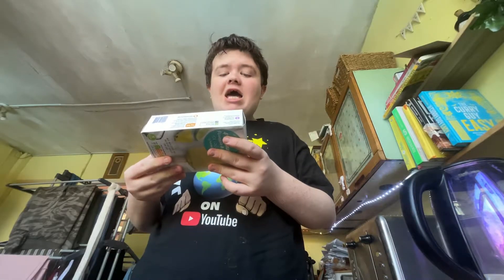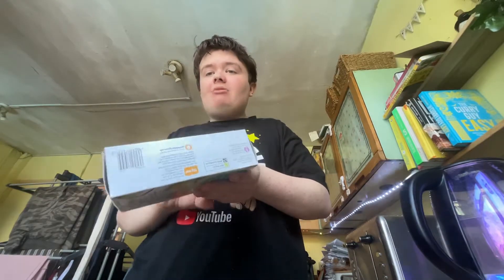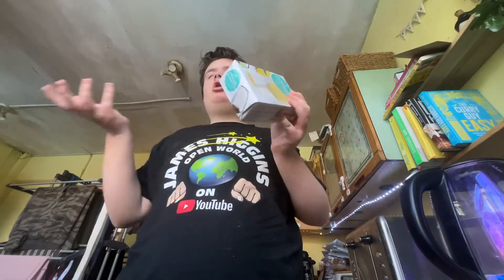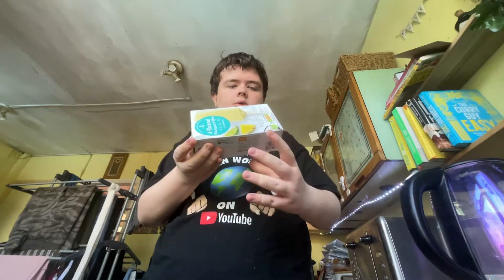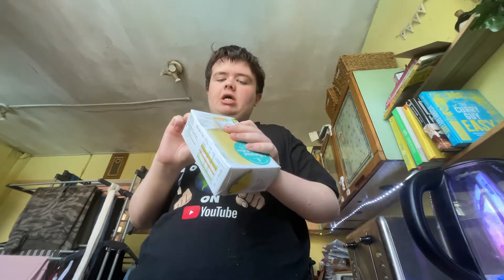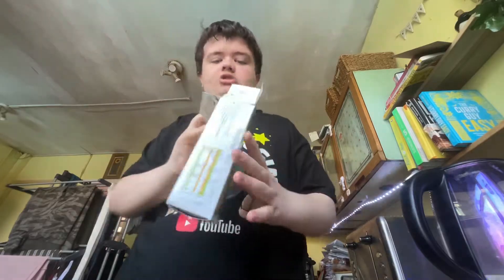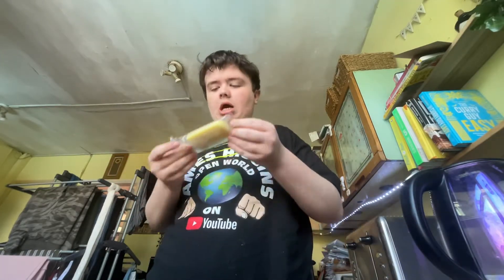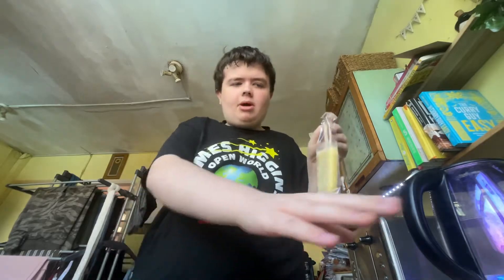4 Coconut Pineapple & Lime Review ICE LOLLIES | Sainsbury’s